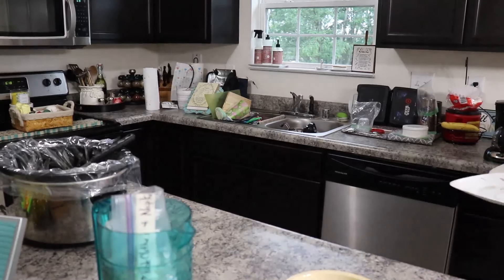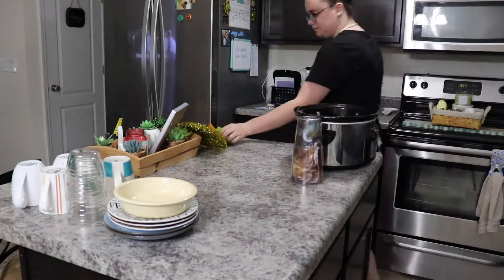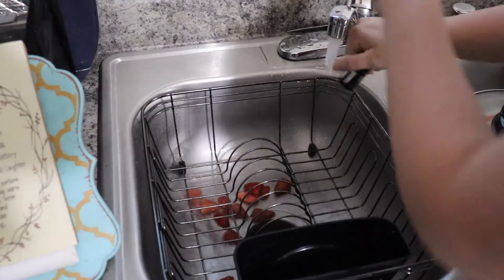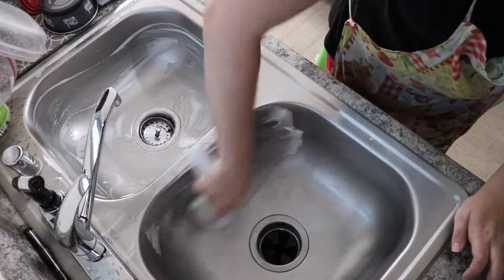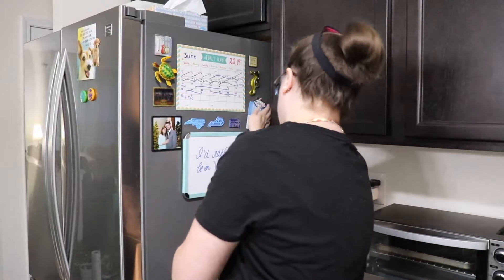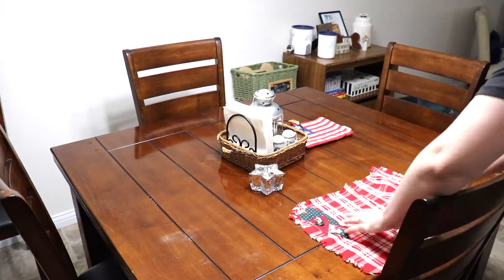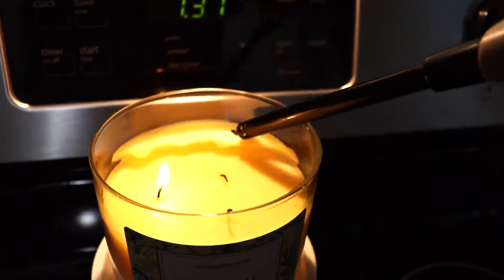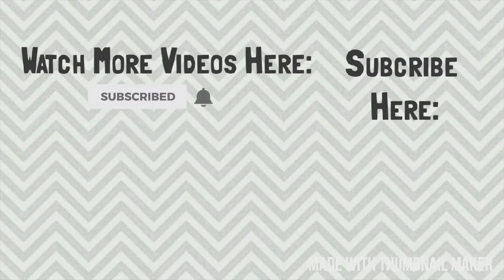AFTER DARK CLEAN WITH ME (Moonlight Clean with Me) Summer 2019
In today’s video, I am participating in the MOONLIGHT CLEAN WITH ME for SUMMER 2019 hosted by THIS AND THAT WITH DENISE JORDAN! I will be doing an AFTER DARK CLEAN WITH ME, cleaning our kitchen after dinner.

MUSICE CREDITS:

Sound Cloud:
1. Together by Lyoko (feat. Shauna Cardwell) @lyokomusicofficial

1. Late Nights
2. Ready for That Heartbreak
3. Turn It Up